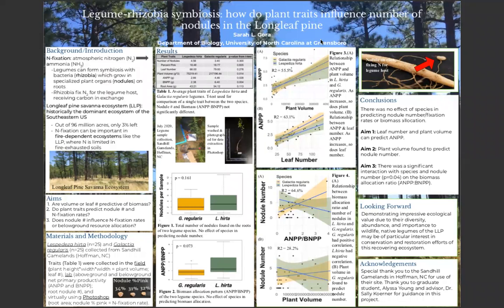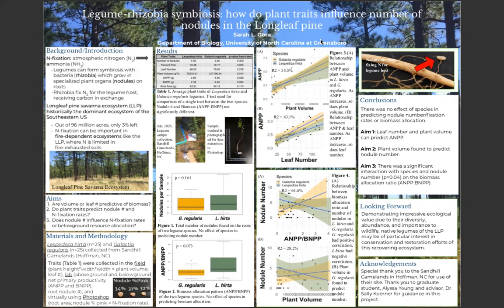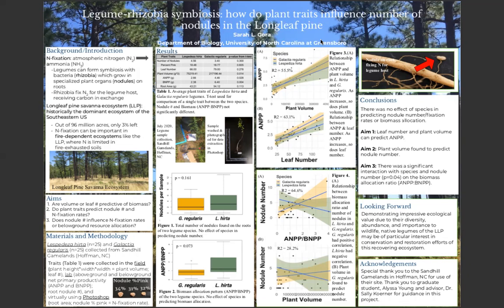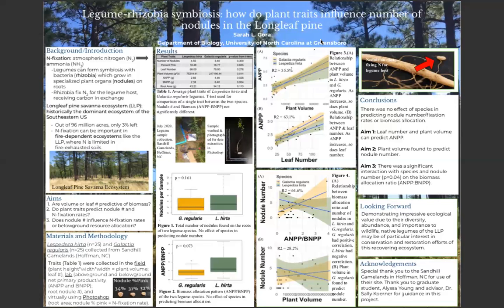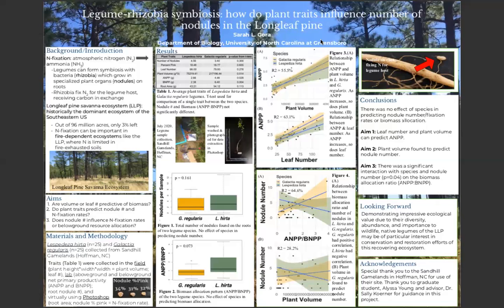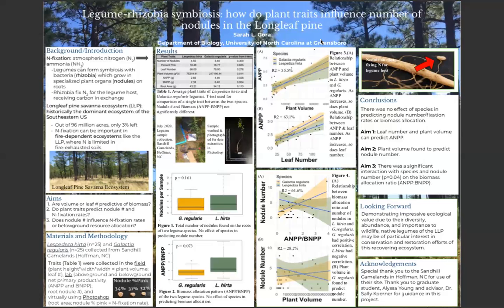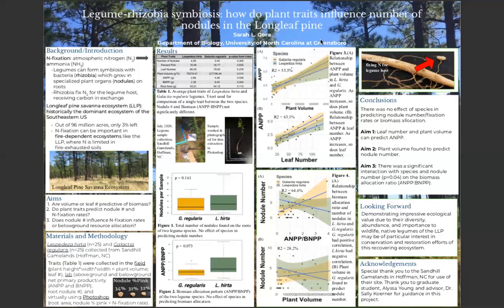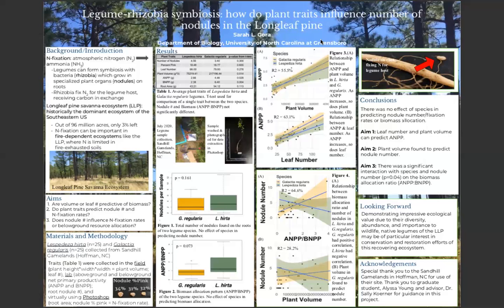[Gora, Sarah]2021_UNCG_TURCE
Title: Legume-rhizobia symbiosis: how do plant traits influence number of nodules in the longleaf pine

Abstract: Historically, the longleaf pine (Pinus palustris) ecosystem was dominant in the Southeastern United States. Today, this gorgeously biodiverse ecosystem is now endangered with a mere 3% of its original habitat remaining. Members of the legume family or Fabaceae, comprise up to 10% of the vascular plants in the longleaf pine ecosystem. The legume-rhizobia symbiosis is a unique, biological interaction between legumes and nitrogen-fixing bacteria. I hypothesized that plant traits may play a role in the number of nodules (plant organs that house rhizobia) and the amount of nitrogen fixed for the legume host. For this study, plant trait data was collected from two dominant legumes , Lespedeza hirta and Galactia regularis. Aboveground measurements of plant traits were taken in the field while belowground traits were collected in-situ. Bacterial nodules were carefully harvested from legume roots. Calculations of root area and nodule percent pink were recorded using Photoshop software. Regression analyses were used to identify the strength of the effect that plant traits have on nitrogen fixation rate. Understanding the legume-rhizobia symbiosis is of particular importance in fire-dependent ecosystems like the longleaf pine, where frequent burning can result in a decrease of significant amounts of organic nitrogen in the soil.